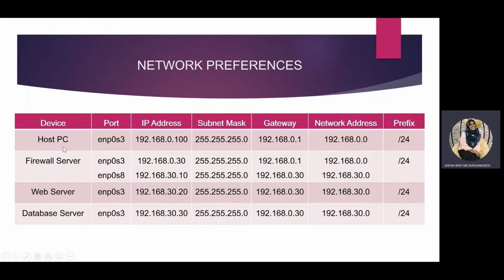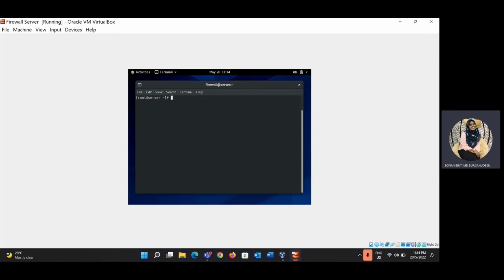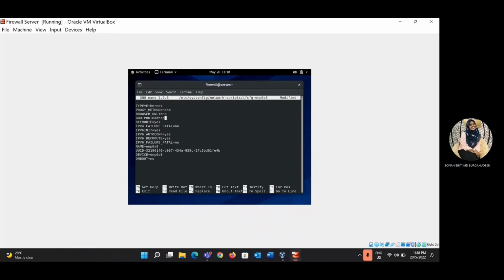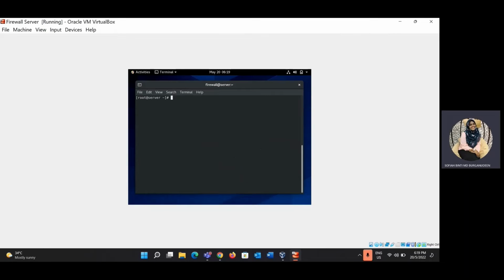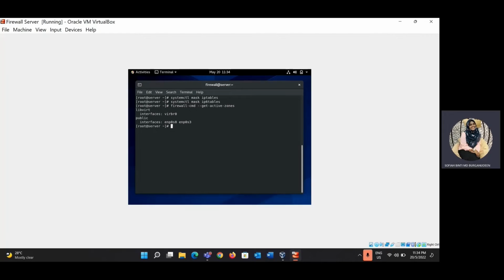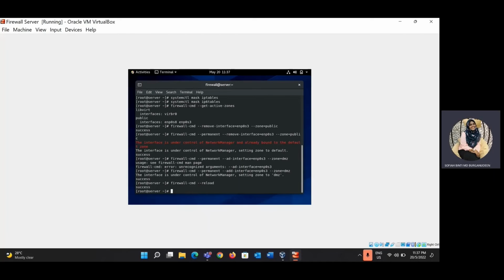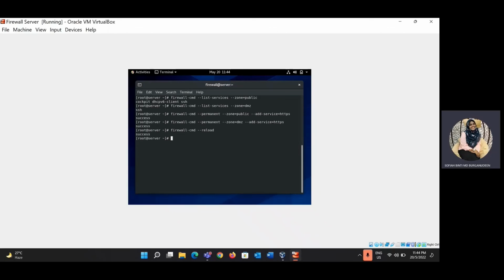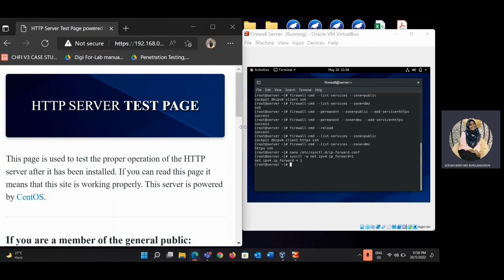A BASIC WEB APPLICATION ON WEB SERVER, MYSQL SERVER, AND FIREWALL SERVER - ( PART 1 )